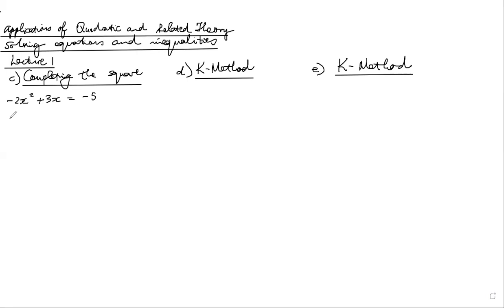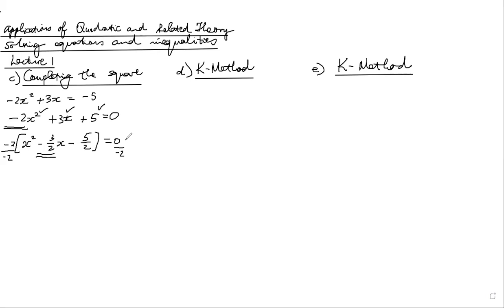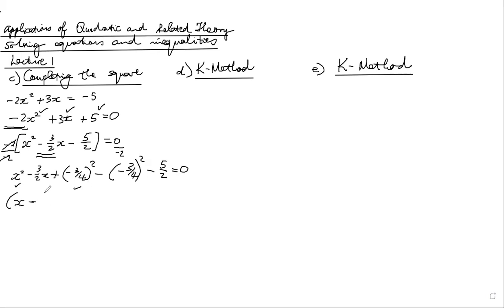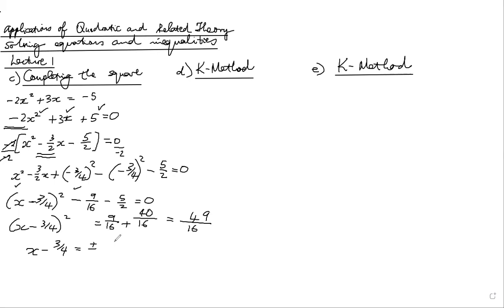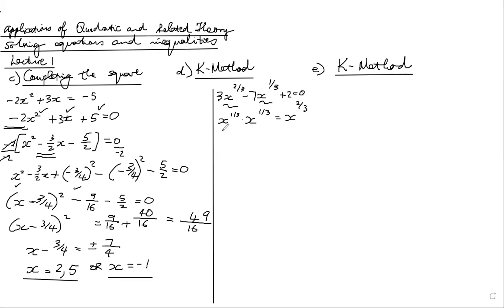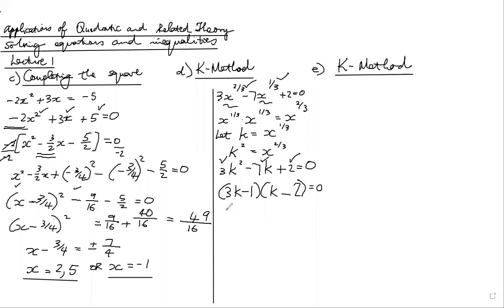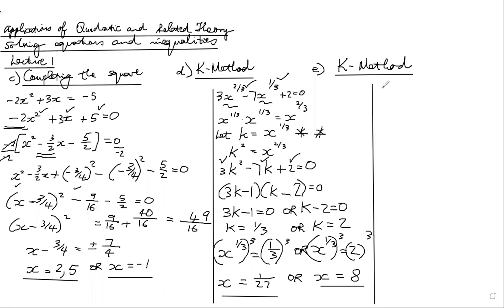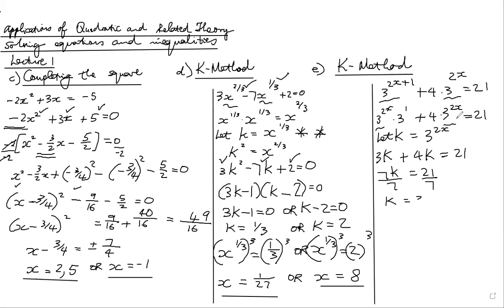Using completing the square and the K method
@StudyBuddyNew Appeals to school children doing Maths in Grade 11 and Grade 12. Topics: (a) Completing the square; and (b) the K method.